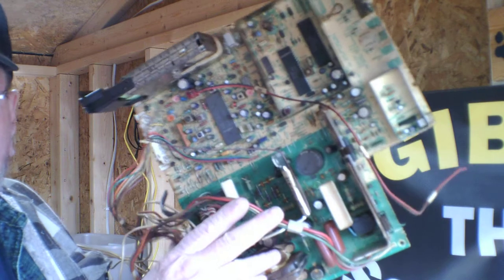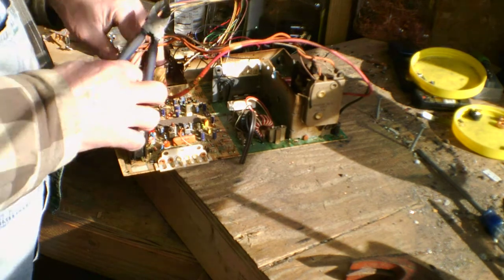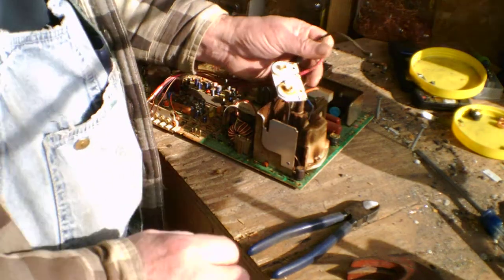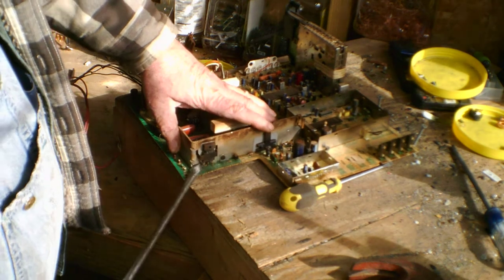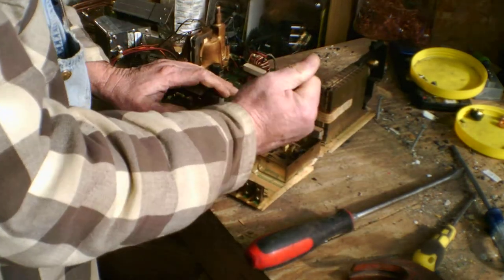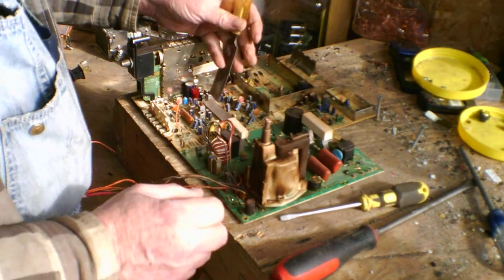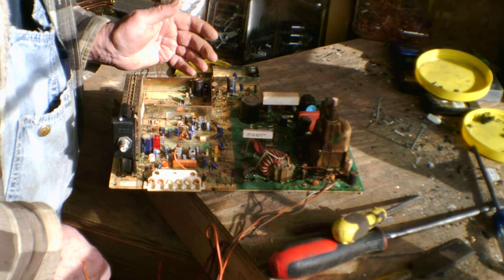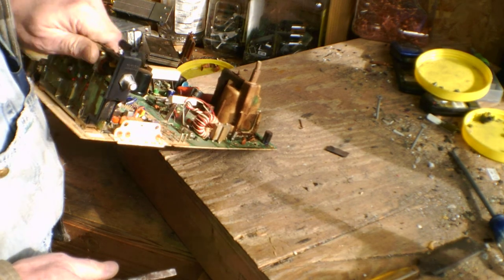CRT TV Circuit Board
What's on the CRT circuit board. Depopulating the CRT circuit board. This is what I take of the CRT circuit boards.